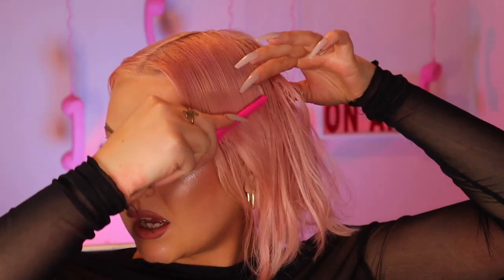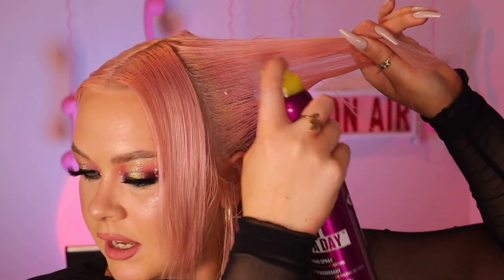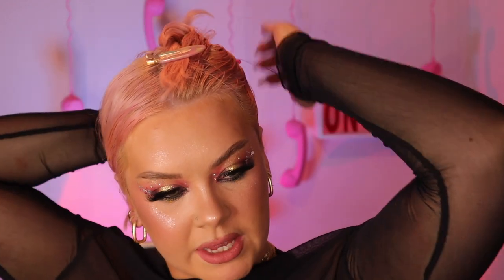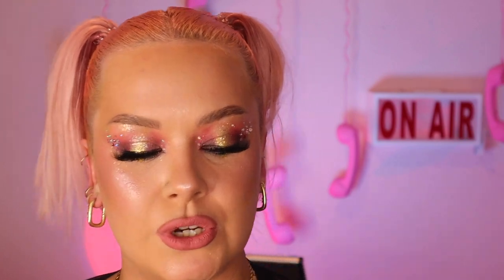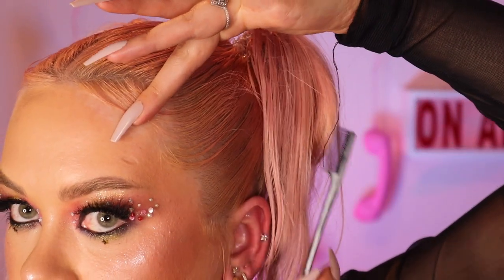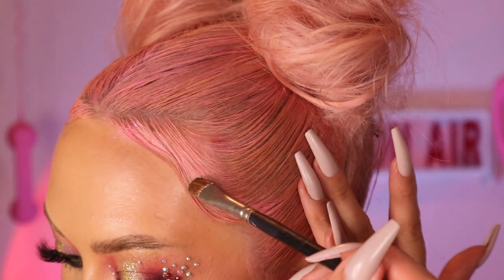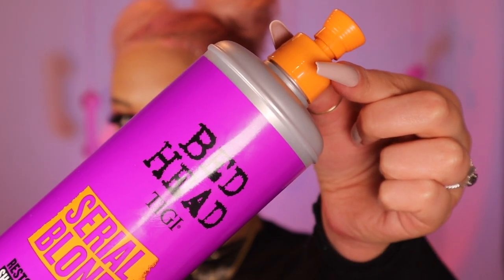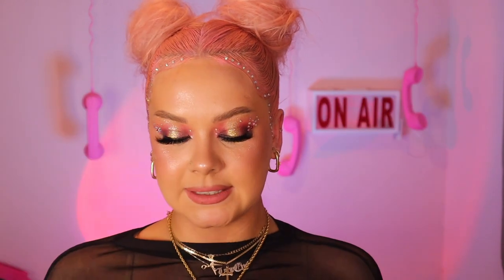DIAMOND EDGES AND SPACE BUN HAIR TUTORIAL |AD| SHORT HAIR-NO HEAT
All products are now available at now at ASDA!
Please click the link below to shop